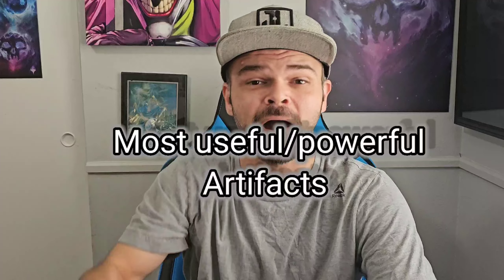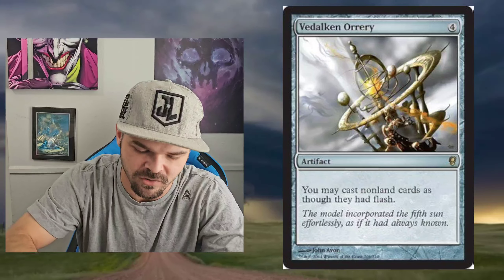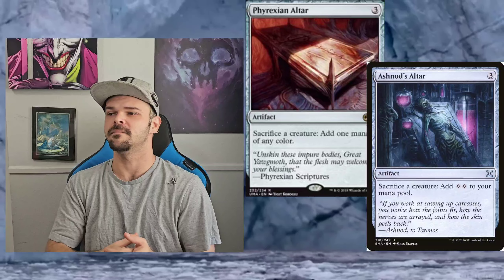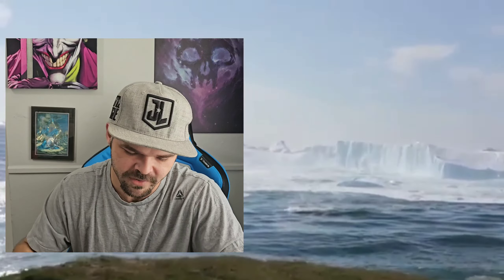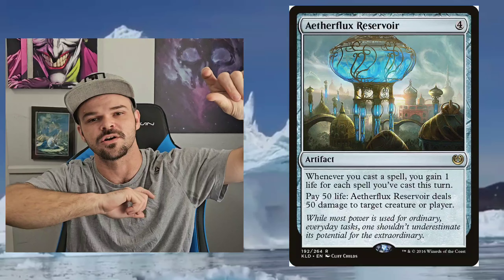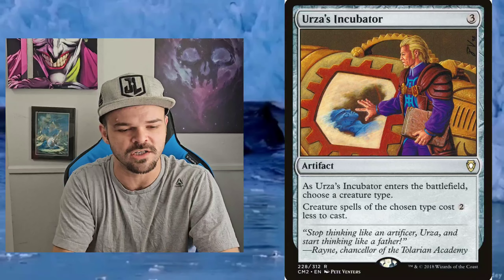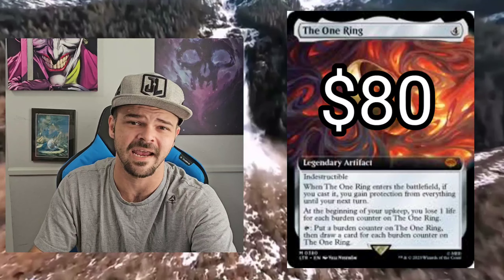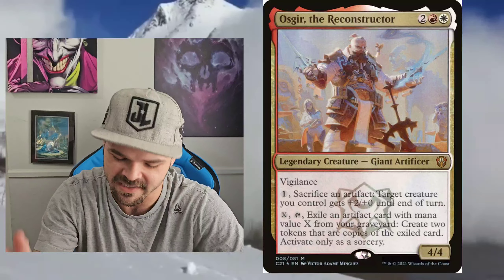Most useful artifacts in command. magic the gathering